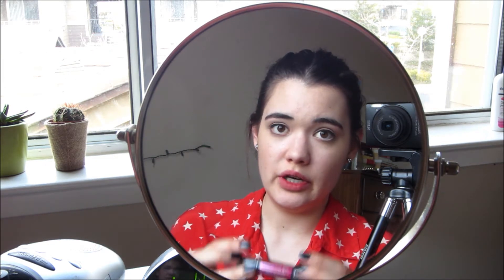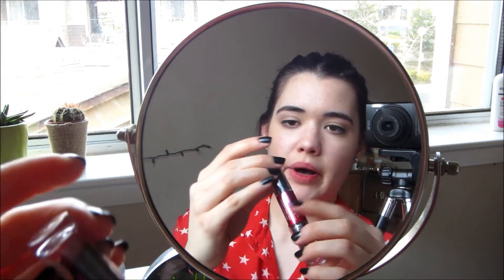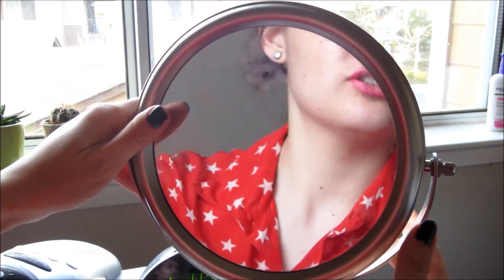Valentines Day Ombre Lip Look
Happy Valentines Day to all! (Or Happy Singles awareness day!)
What I used- Peach and fuchsia lipstick and also gold eye shadow
WANT A SHOUT OUT??  Read at the bottom of THIS description box!
PLEASE Don't hate. Don't discriminate. :)

WATCH NOW IN HD!!!
Makes me feel so good inside to know that you all enjoy my content :)

so you want a shout out ehh??? All you have to do is be the first person to comment on this video! Pretty simple huh? Well I'd like you to COMMENT SOMETHING YOU LIKE ABOUT YOURSELF! I really don't like the comments I've been receiving about how rude someone is or how fat they are! If you don't have something nice to say SIMPLY don't say it at all, ok? :) You guys are really great subscribers and very supportive, I don't want to have to change something to my channel , lets keep it cool.